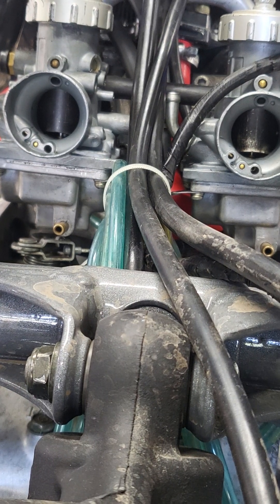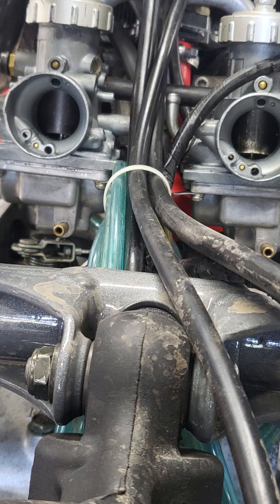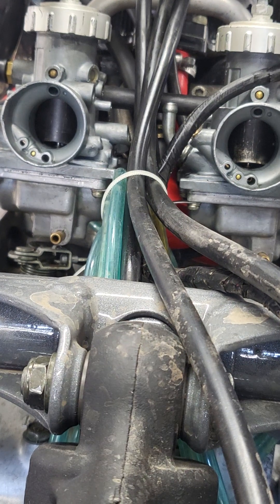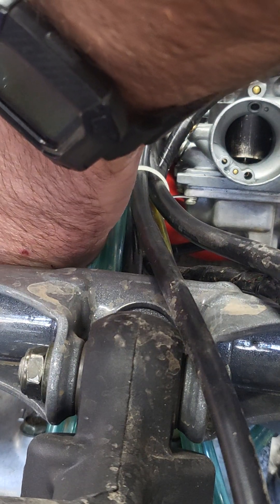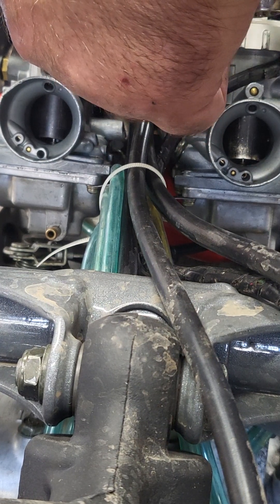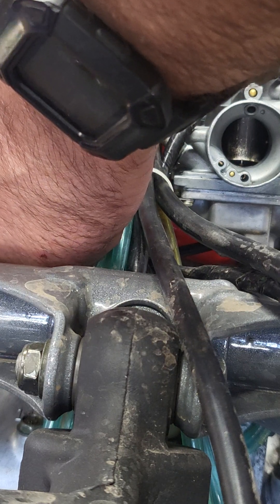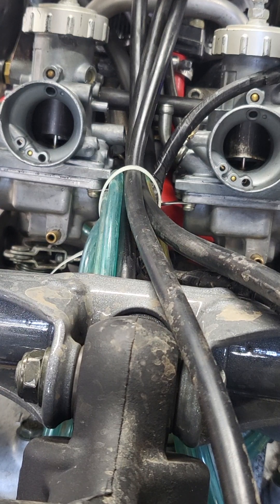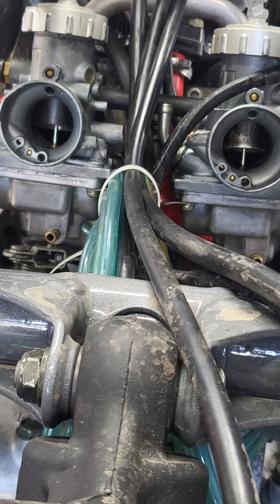Banshee Carburetor Syncing Part 1